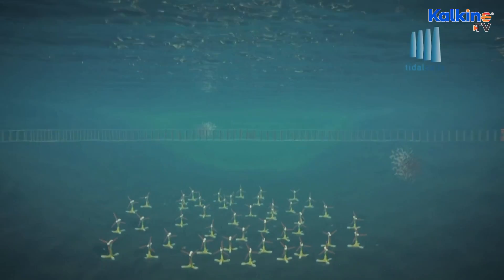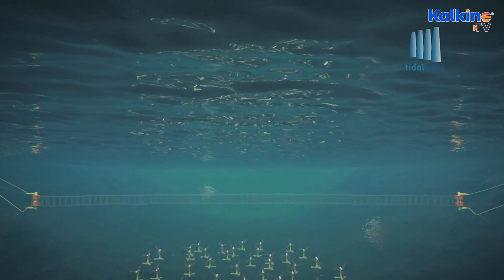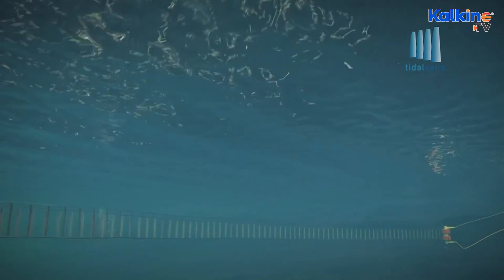How Does Animated Technologies Work on Technical Products?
Animated Technologies, which is a company that creates engaging 3D animations and immersive interactive apps to help visualise complex technical products.